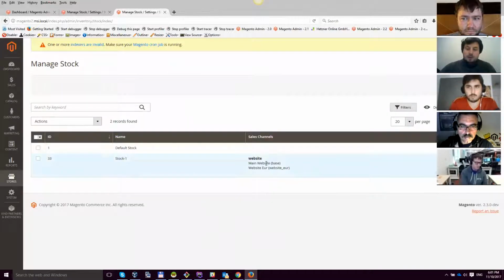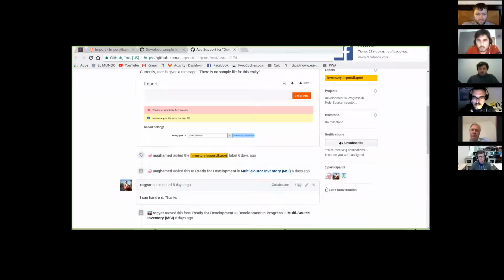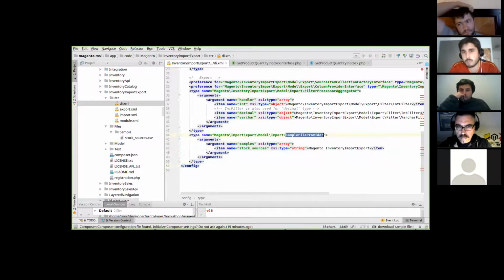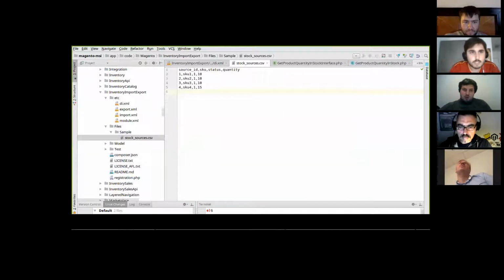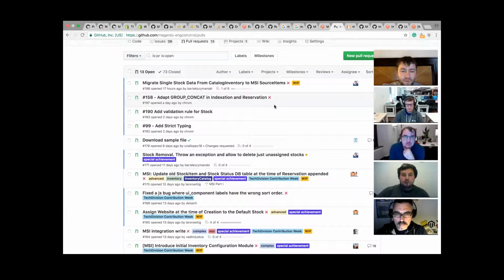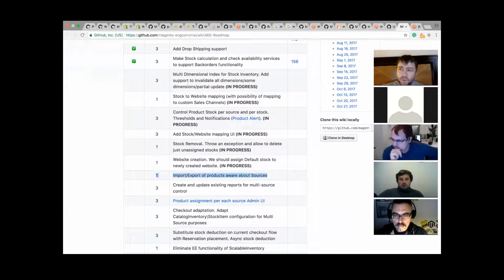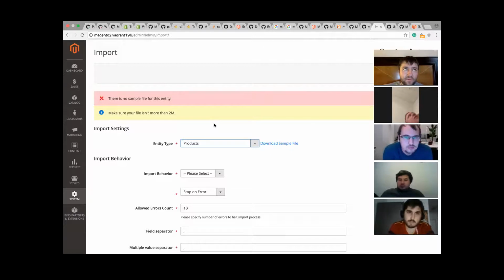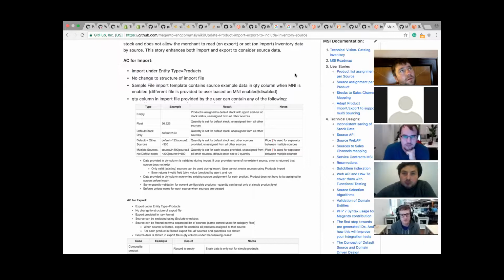MSI Open Demo. November 10, 2017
Presentation of SalesChannel to Stock relation in Magento Multi-Source Inventory

Description of Integration MSI into the catalog inventory

Product Import/Export